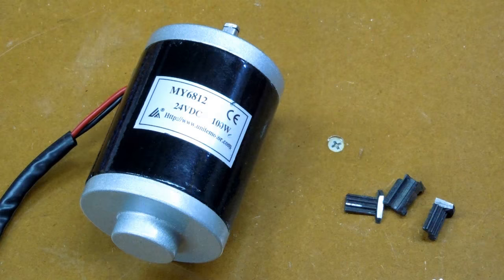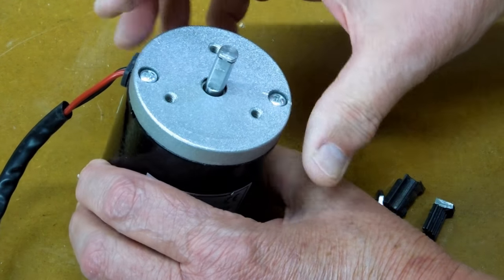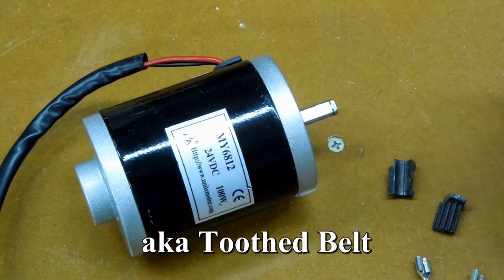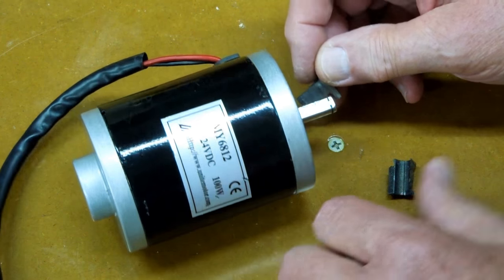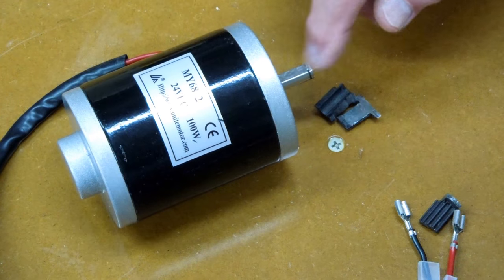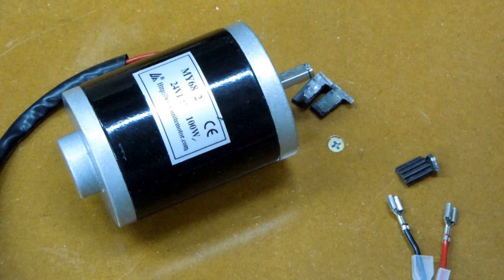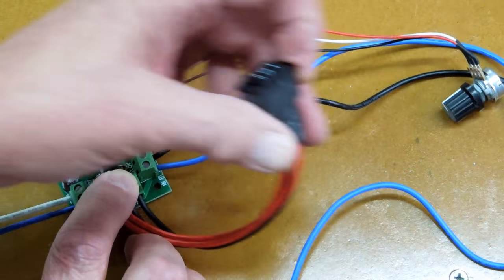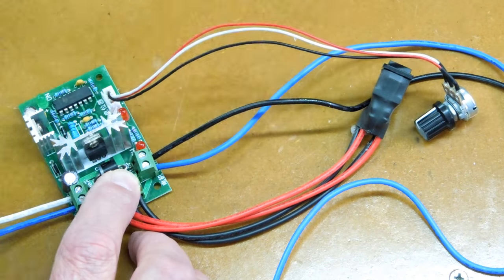Senior 20 Organ (33) 12V Scooter Motor Test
Preparing a 24V scooter motor for 12V operation in the organ. Then doing a motor test prior to actual installation.

Also available from Hong Kong or China. The PWM DC Motor Speed Controller $10 shipped from USA source. Also available from China for around $8 and you will receive it in 10 days to 2 weeks. Search for them on eBay.

Music: Waiting For The Robert E. Lee – Melvyn Wright Arrangement